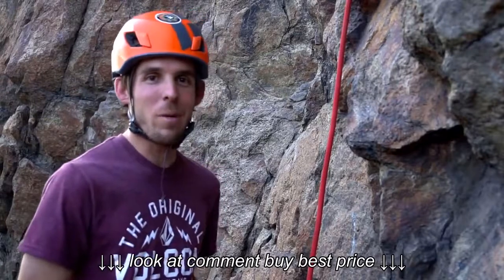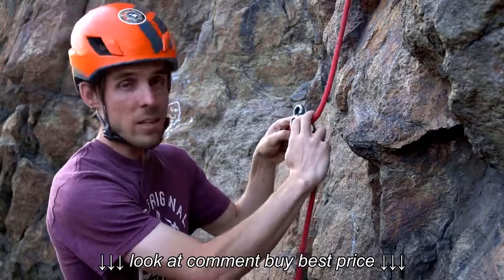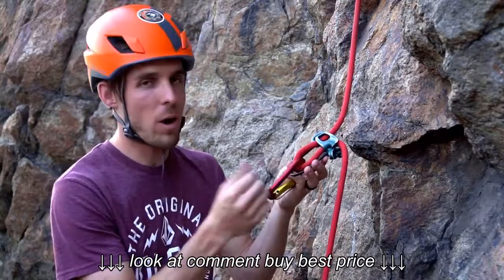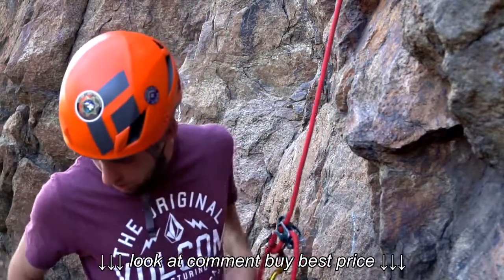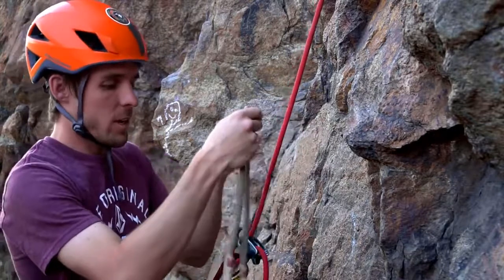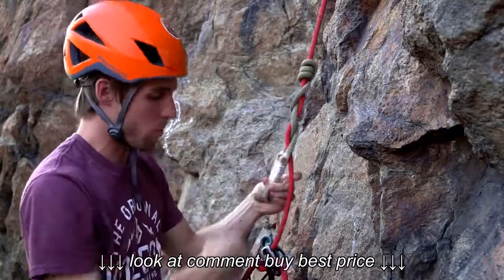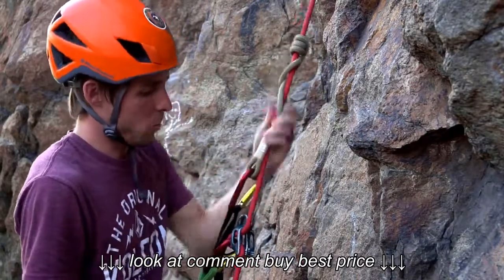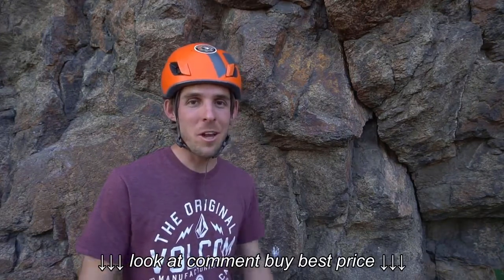Rappelling with a Guide ATC and VT Prusik Backup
Rappelling with a Guide ATC and VT Prusik Backup, Rappelling with a Guide ATC and VT Prusik Backup